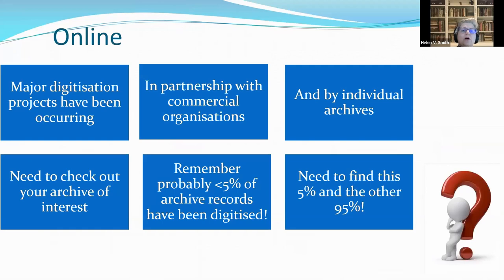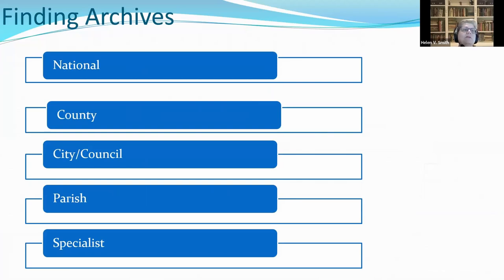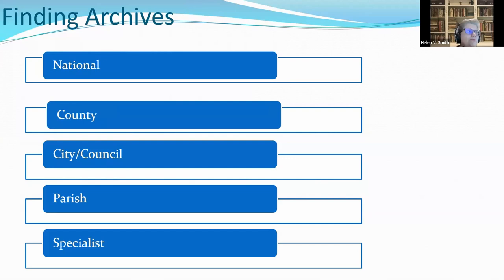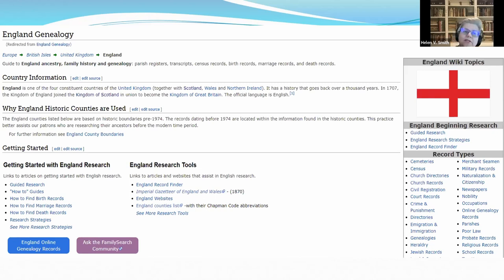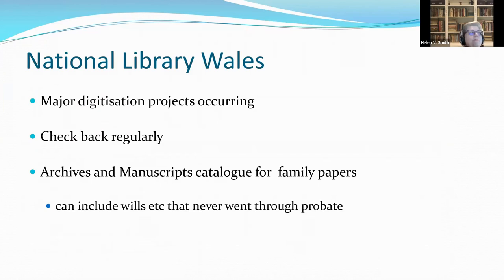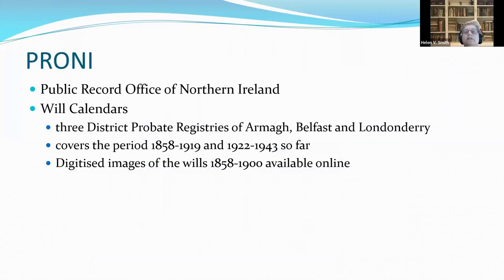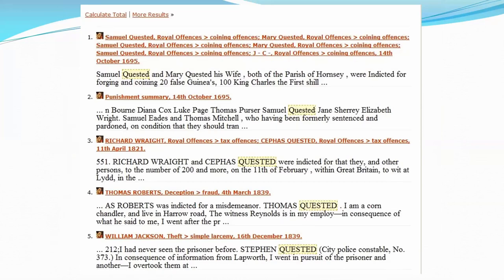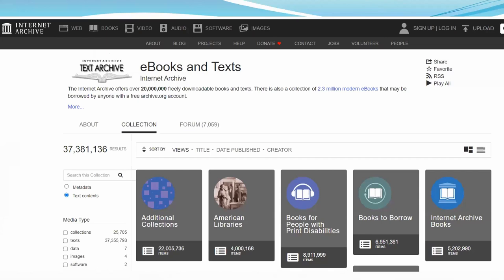Researching in UK Archives from Abroad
Are you researching your UK ancestors? Join Helen V. Smith as she explores how you can search UK archives from abroad.

Helen V. Smith is a speaker, researcher and author and has been researching family history since 1986 in Australia, England, Ireland and Wales with forays into other areas of the world chasing after mobile family members. She has spoken in every state and territory in Australia, and internationally in New Zealand, Canada, USA, and England.